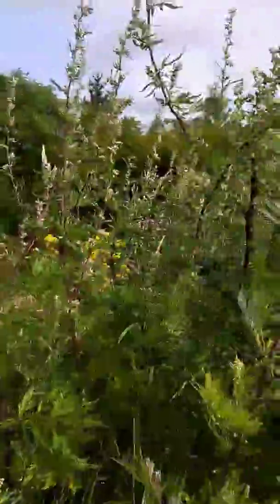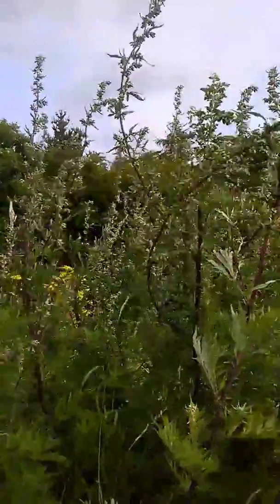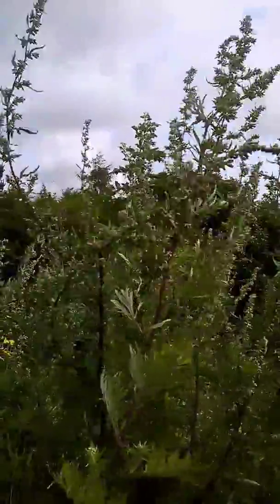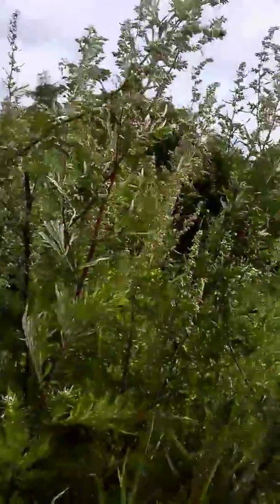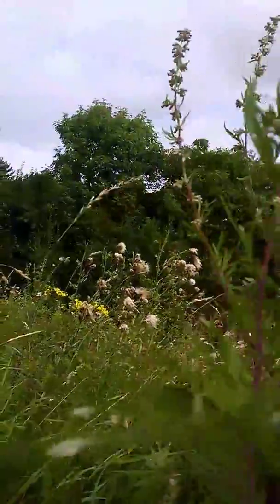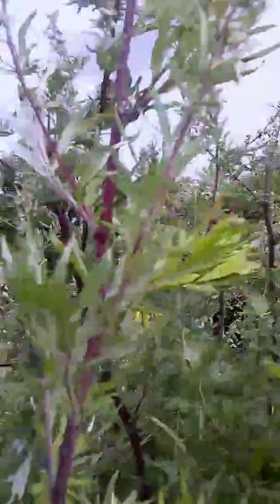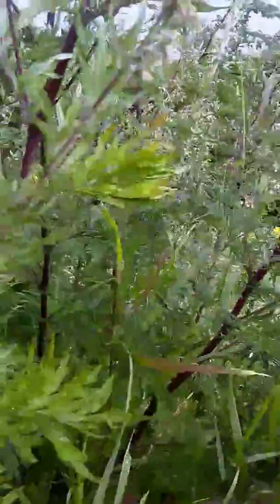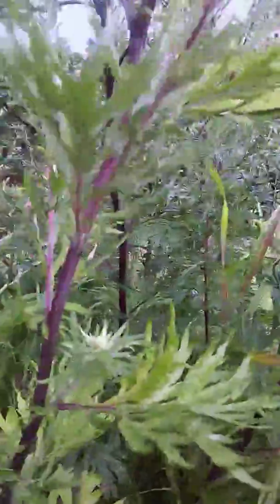Mugwort identification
A brief description of the mugwort plant